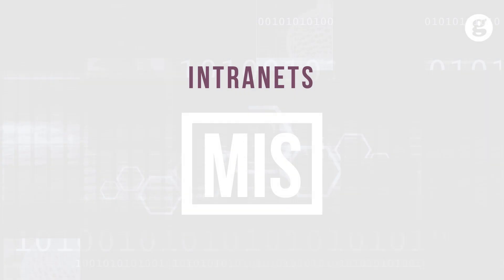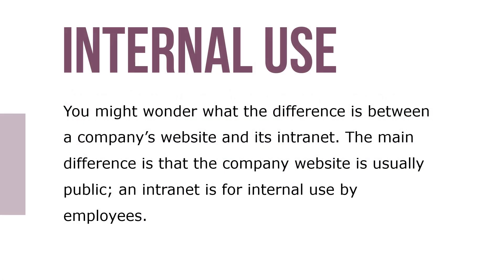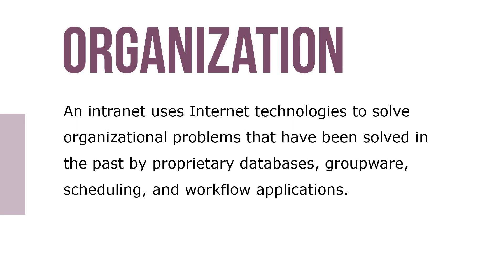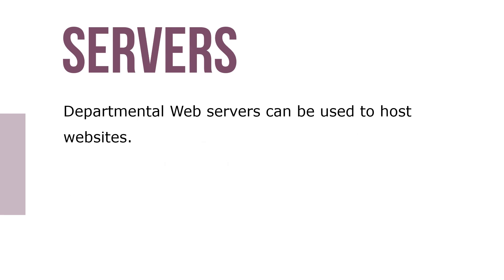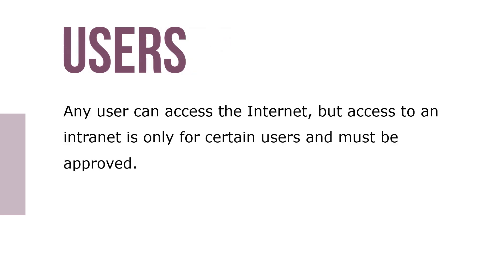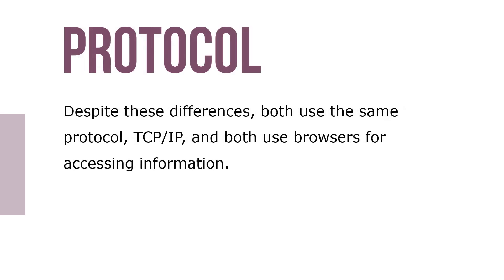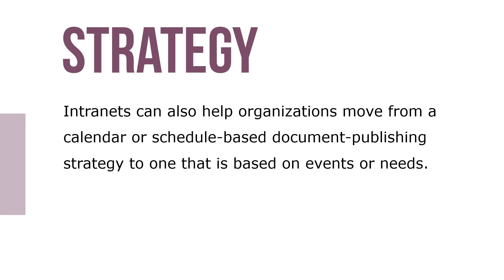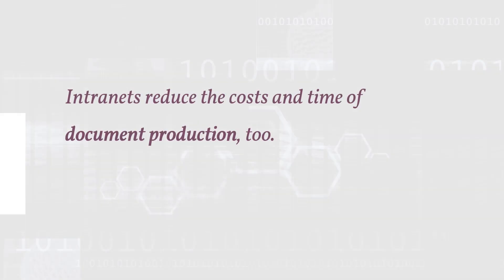Intranets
Many of the applications and services made possible with the Internet can be offered to an organization’s users by establishing an intranet. An intranet is a network within an organization that uses Internet protocols and technologies for collecting, storing, and disseminating useful information that supports business activities, such as sales, customer service, human resources, and marketing. Intranets are also called corporate portals.

You might wonder what the difference is between a company’s website and its intranet. The main difference is that the company website is usually public; an intranet is for internal use by employees. However, many companies also allow trusted business partners to access their intranets, usually with a password or another authentication method to protect confidential information.

An intranet uses Internet technologies to solve organizational problems that have been solved in the past by proprietary databases, groupware, scheduling, and workflow applications. An intranet is different from a LAN, although it uses the same physical connections. An intranet is an application or service that uses an organization’s computer network. In a typical intranet configuration, users in the organization can access all Web servers, but the system administrator must define each user’s level of access. Employees can communicate with one another and post information on their departmental Web servers.

Departmental Web servers can be used to host websites. For example, the Human Resources Department might have a separate website containing information that employees need to access frequently, such as benefits information or 401K records. Similarly, the Marketing Department could have a website with the latest product information. Employees can also bookmark important sites in the intranet.

The Internet is a public network; an intranet is a private network. Any user can access the Internet, but access to an intranet is only for certain users and must be approved. Despite these differences, both use the same protocol, TCP/IP, and both use browsers for accessing information. Typically, they use similar languages for developing applications, such as Java, and offer files in similar formats.

An advantage of an intranet is that because the organization can control which browser is used, it can specify a browser that supports the technologies the organization uses, such as Internet telephony or video conferencing. In addition, the organization knows documents will be displayed the same way in all users’ browsers; on the Internet, there is no assurance that a Web page will be displayed. Intranets also enable organizations to share software, such as an office suite or a DBMS.